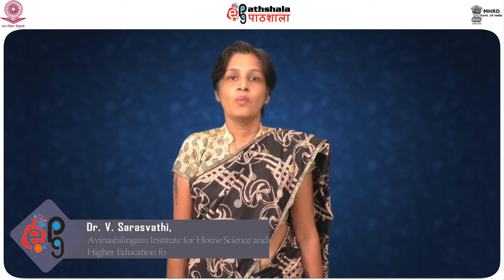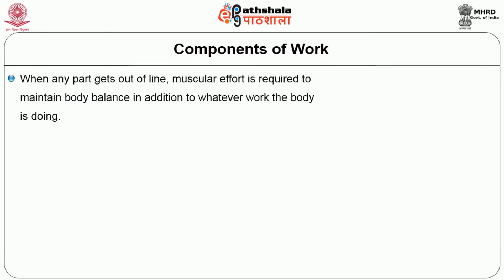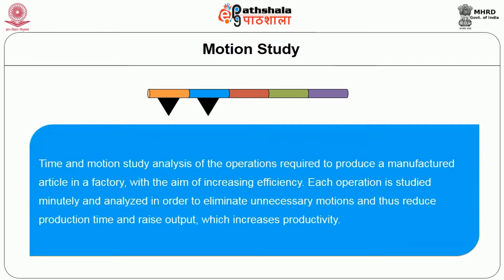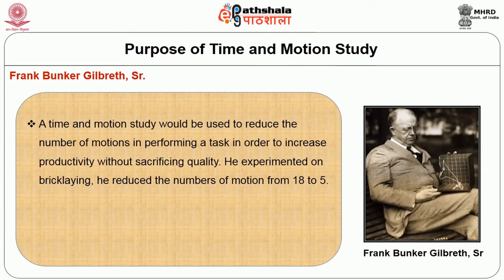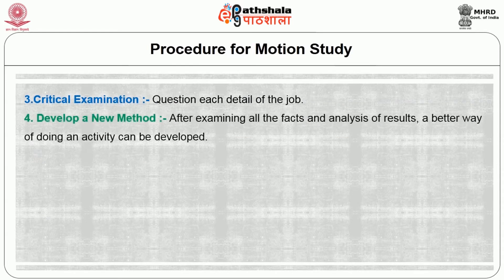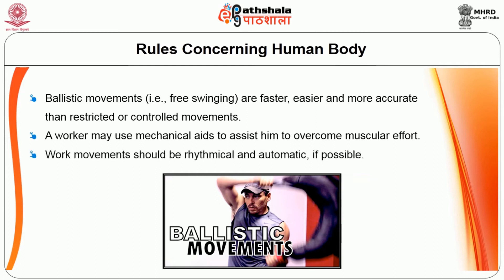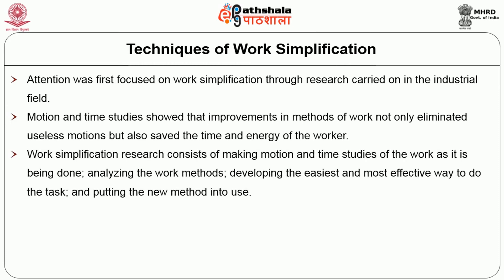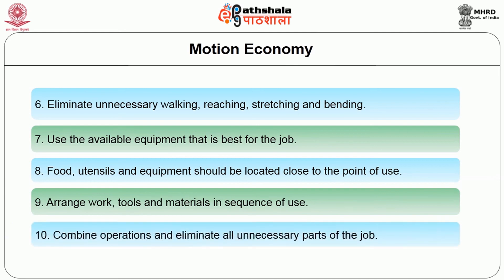M-22.components of work, work analysis using different techniques-components of worker input